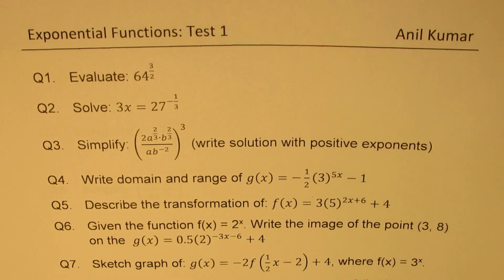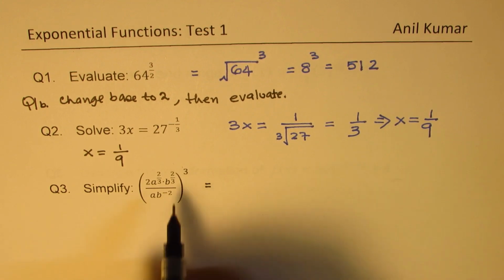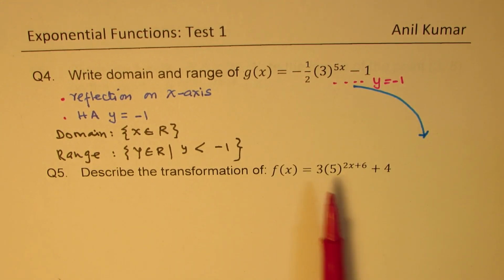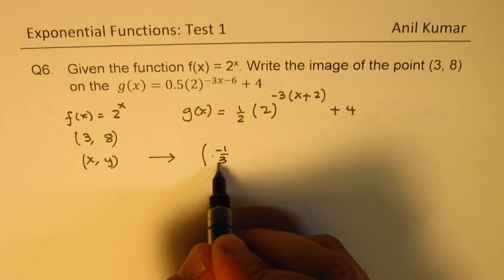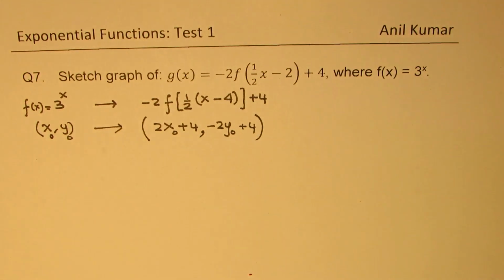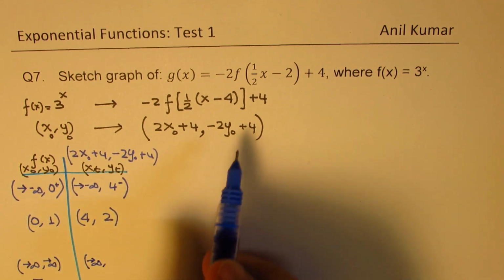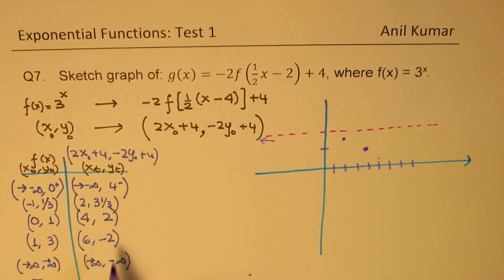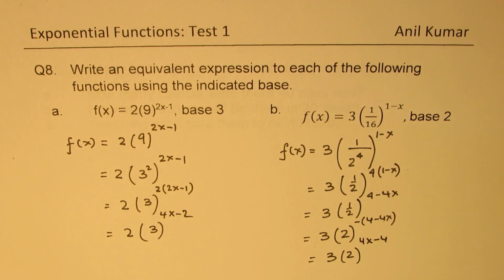Exponential Function Part 1 MCR3U Test Q1 to Q8